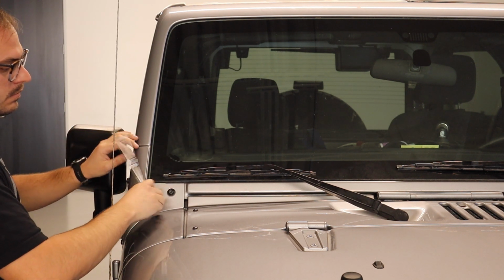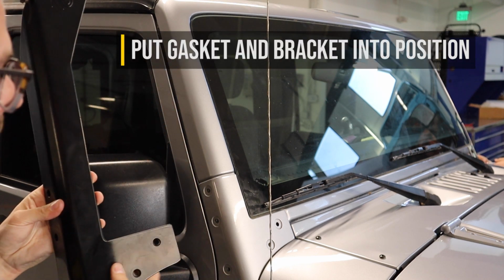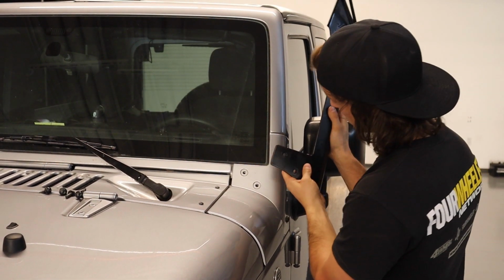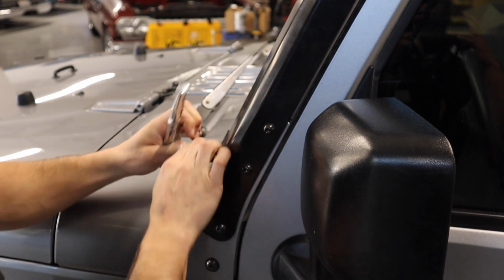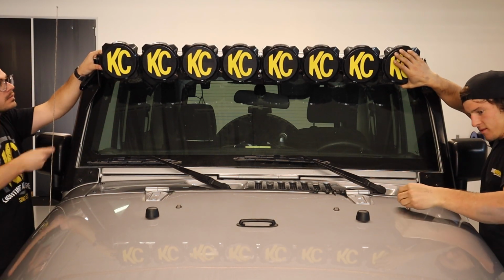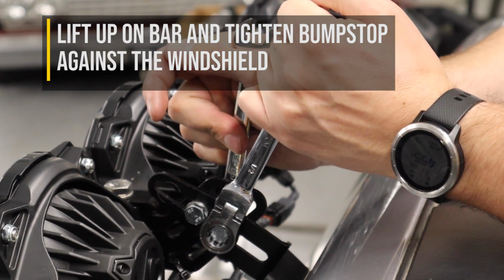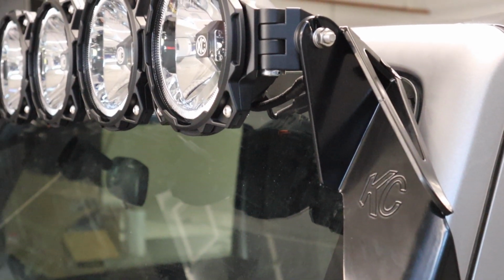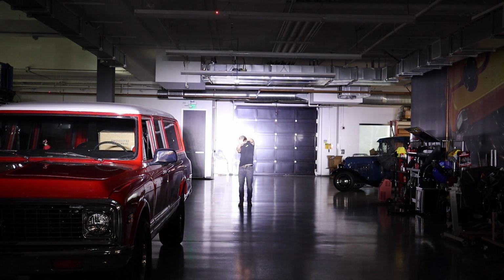Jeep Wrangler KC Pro6 Light Bar | Install Guide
Here, KC HiLiTES will show you step by step how to install the KC Gravity LED Pro6 light bar overhead kit onto a Jeep Wrangler JK. It's only a matter of removing some bolts and reinstalling with a new bracket.

You can see Jeep JK kit here, which includes the Pro6 light bar and covers, the wiring harness, the bolt-on overhead brackets:

For over 50 years, the KC brand has been a symbol of outdoor freedom, adventure, quality, and performance. We take features engineered for off-road racing and design them into unique lighting and adventure products used by those who have a thirst for the paths less traveled. We stand for the outdoor enthusiasts - from off-roaders to hikers to mountain bikers and anyone in-between - because that’s who we are, and we make products to allow us to adventure further.